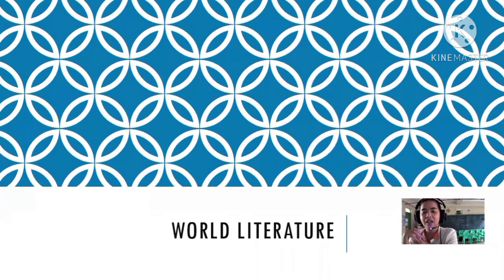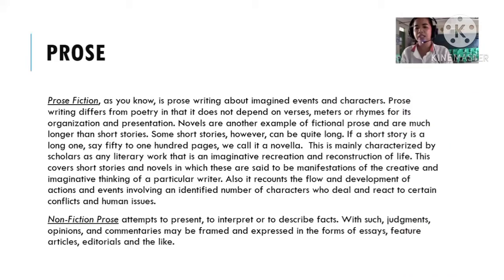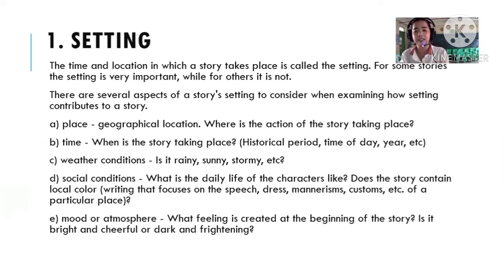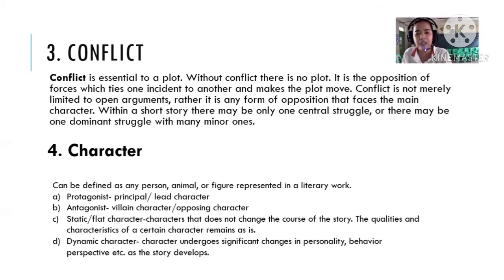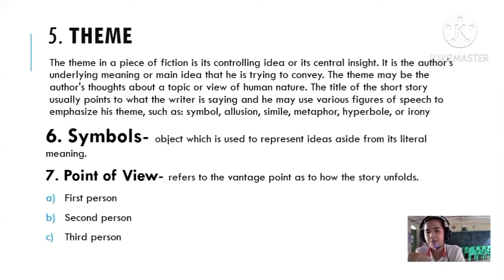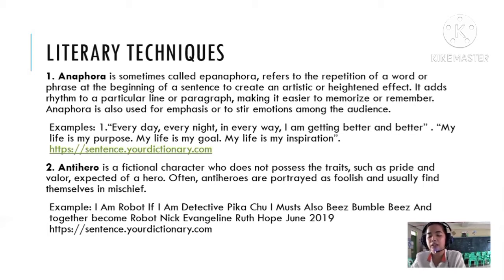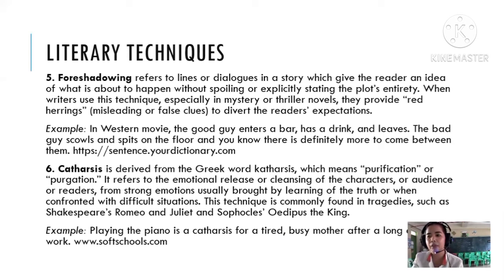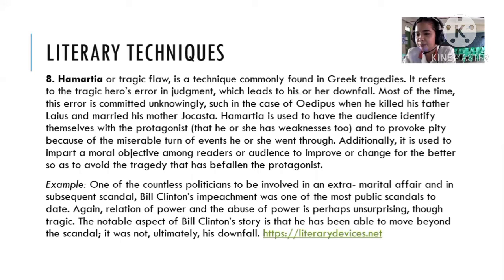Literary Forms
Credits to Gemar Manuba, Aliana Solis, and Michael Monteron.